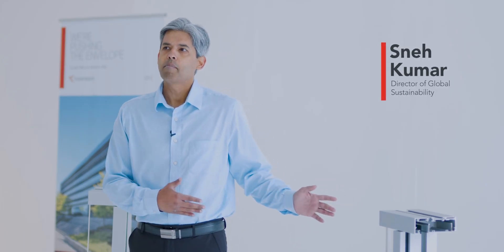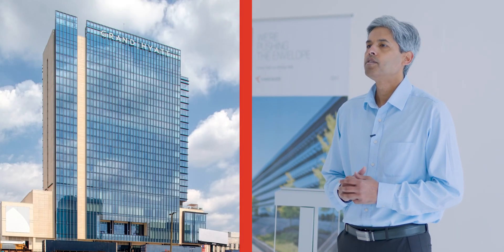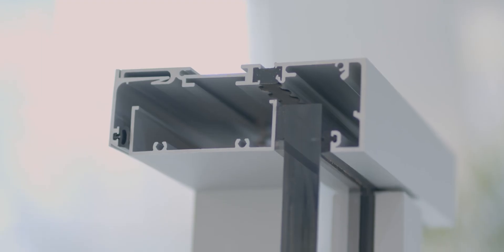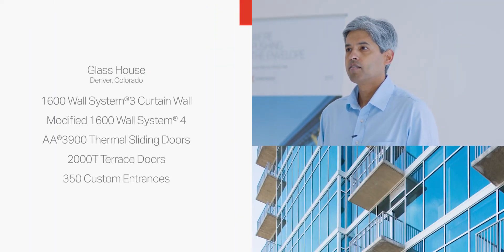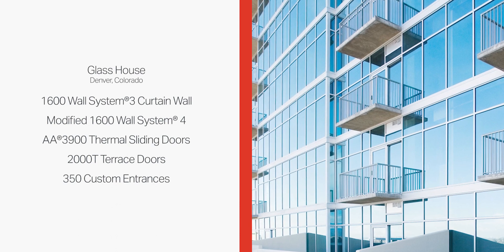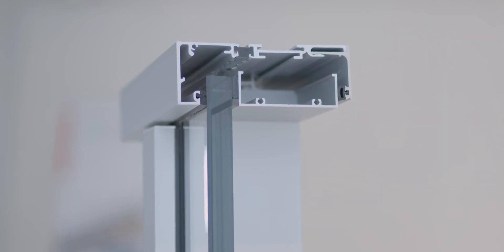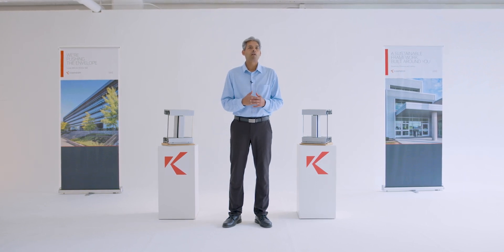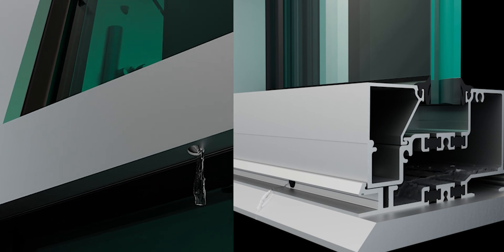Basics of Window Wall Systems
Welcome to Building Knowledge 101: Basics of Window Wall Systems

In this video, we explore the characteristics of Kawneer’s window wall systems, which combine the attributes of storefront and curtain wall systems to deliver solutions for mid- to high-rise buildings. Window wall systems can be assembled and glazed in the field or in the shop, combining high performance with design flexibility for architects.